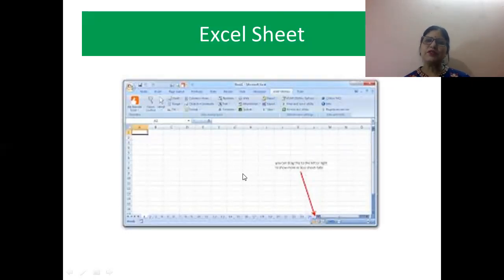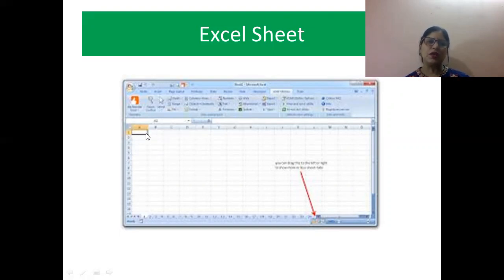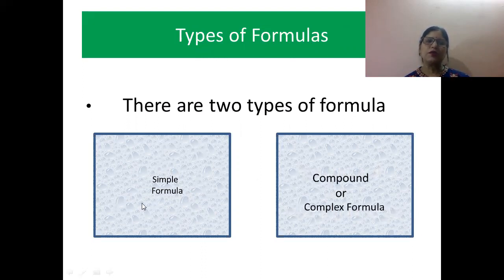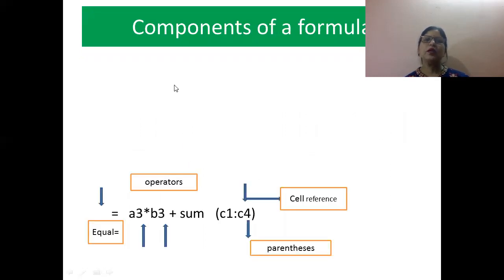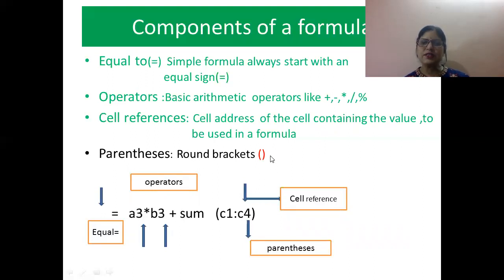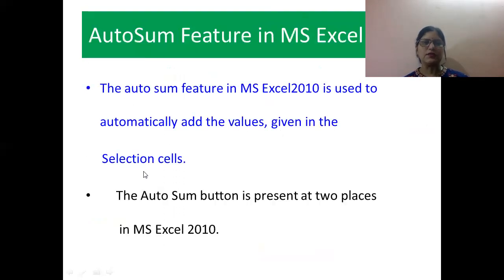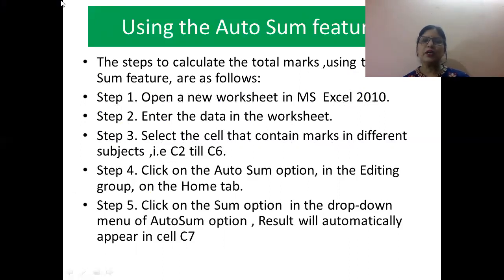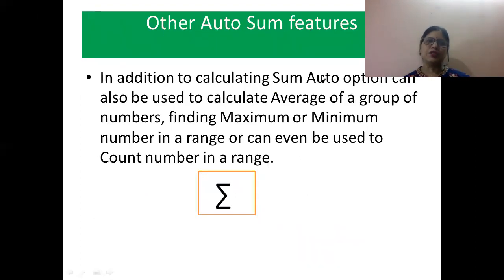Class 7 Chapter 1 MS Excel-Computer Science